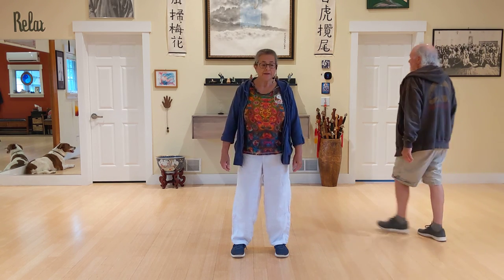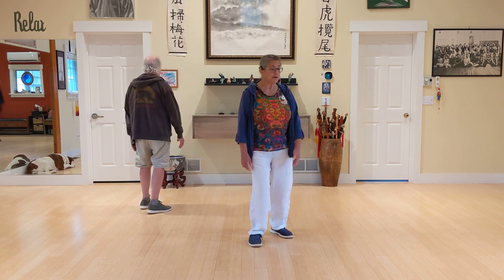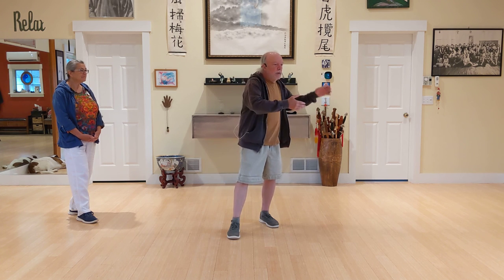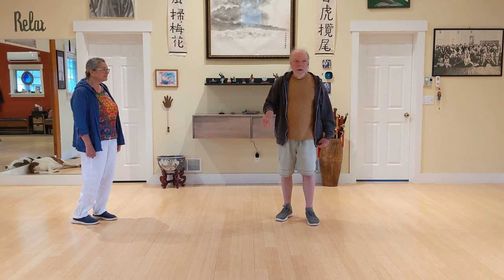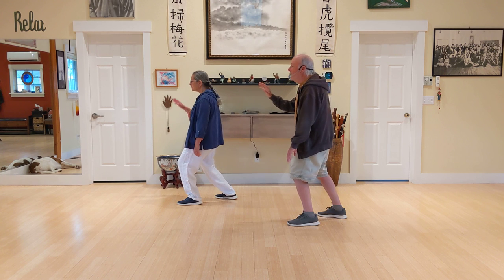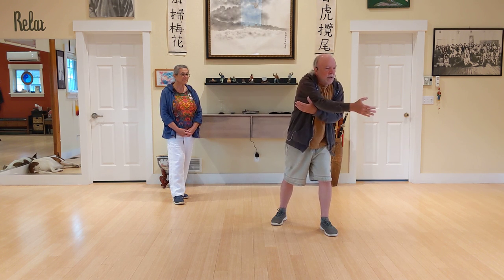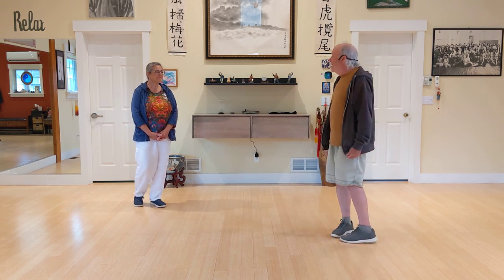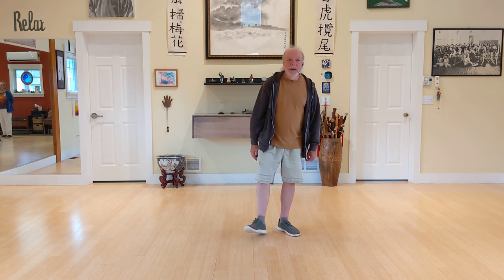First Sunday 7Jun2020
A practice session focused on integrated movement, with a lot of work on the punch.